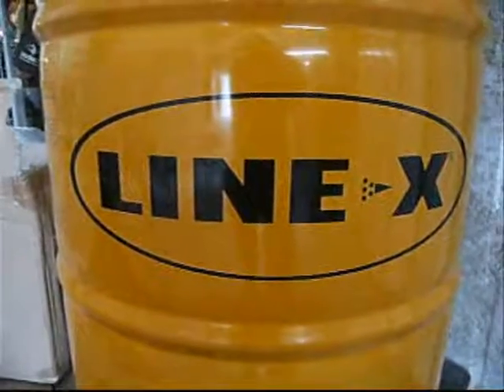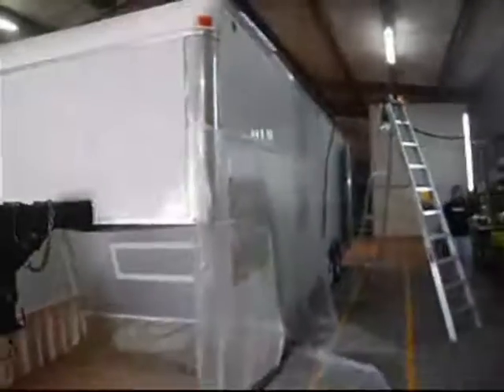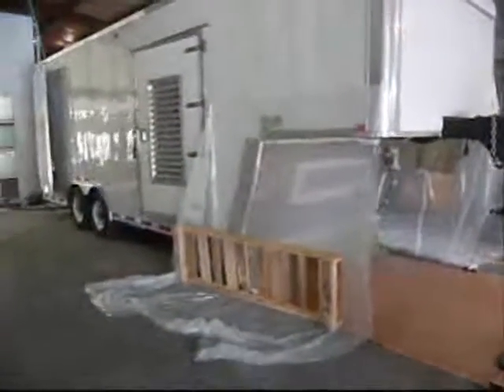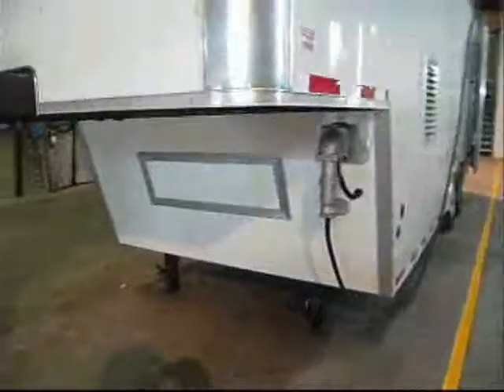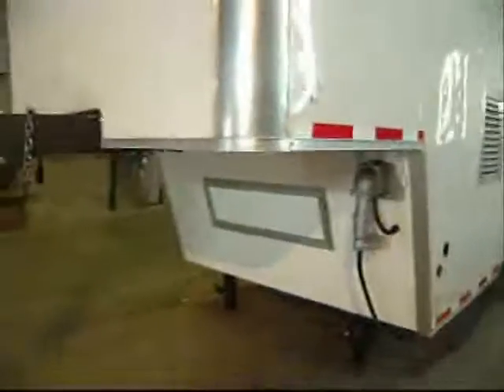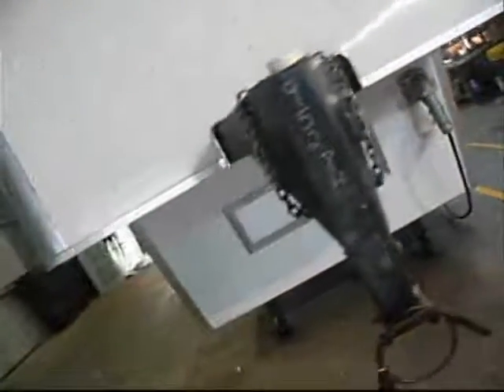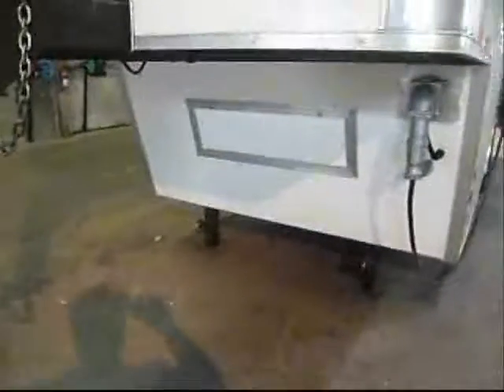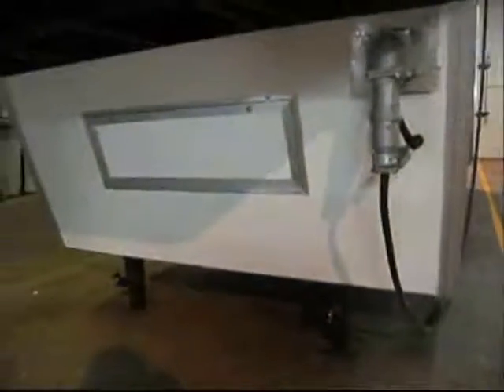Trailer white X-tra.WMV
White LINEX Bedliner on a trailer.